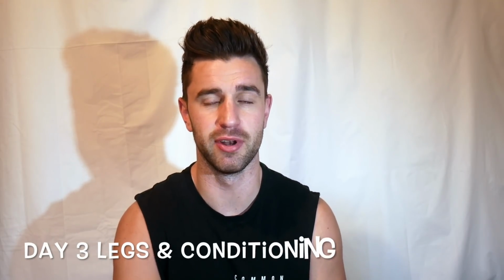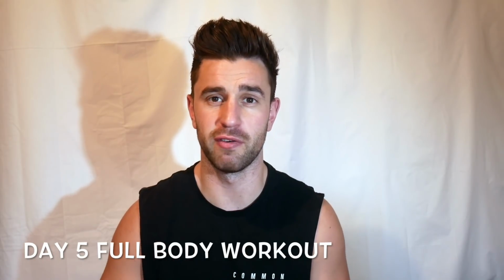Training for Fat Loss!! || Ep. 1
Brief talk about the best methods to use when aiming to loose fat. Also a run through my current training spilt and an edit from DAY 5 of my split.